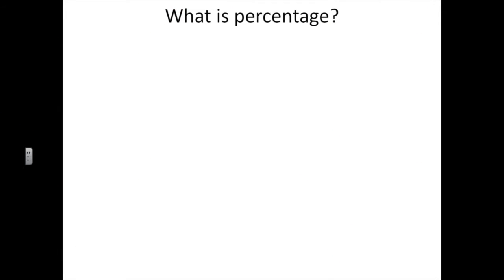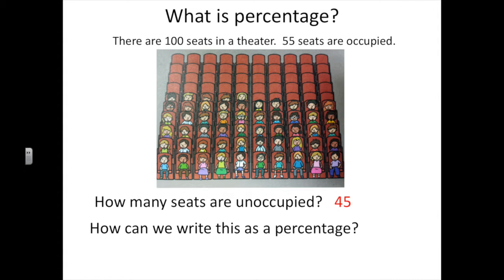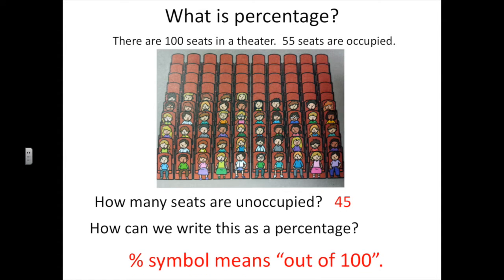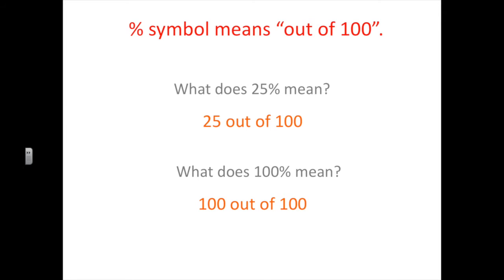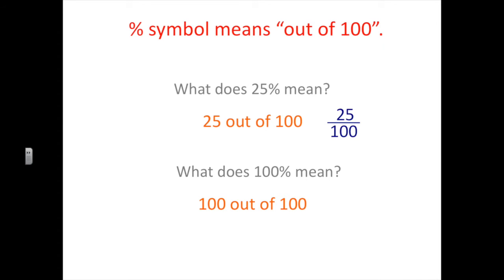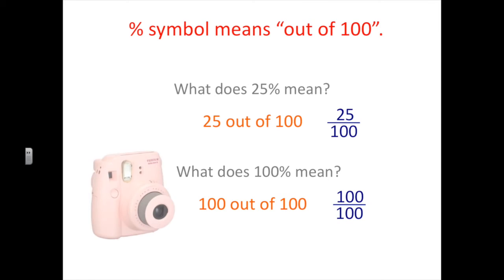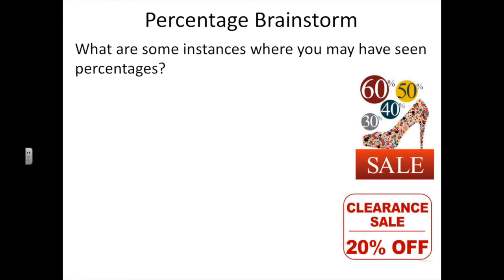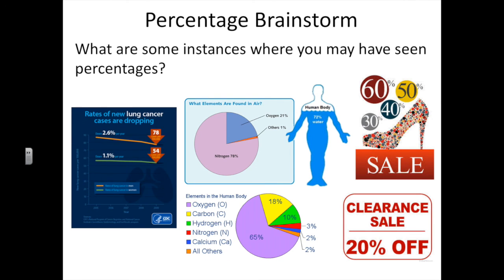Intro to Percentage